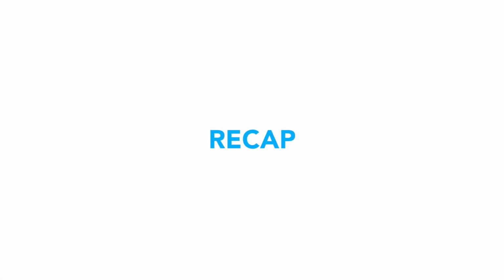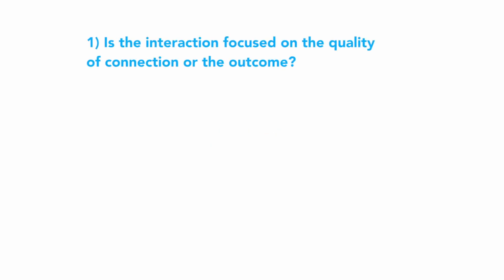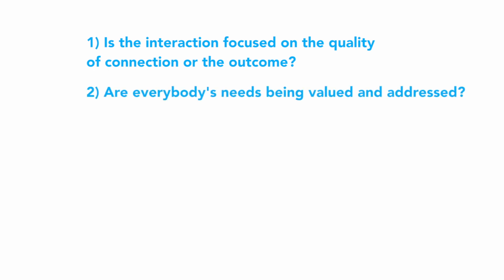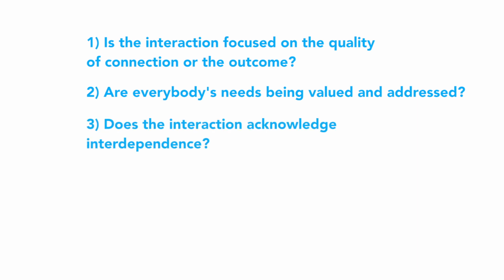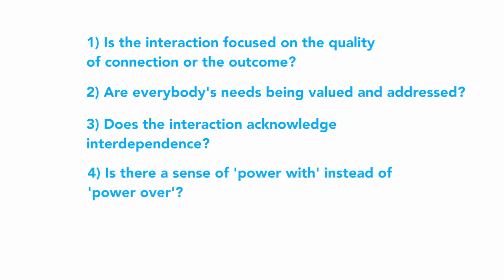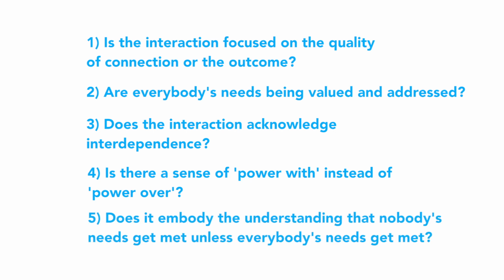NVC Life Hacks 14: Purpose of NVC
Nonviolent Communication at its core is about the quality of connection that will lead to everybody's needs being met. In this months 'Purpose of NVC' episode, we ask ourselves five questions that help us gain an awareness of where Nonviolent Communication is being used.